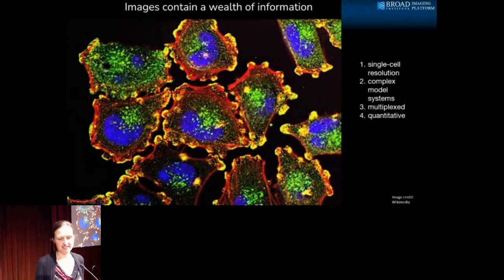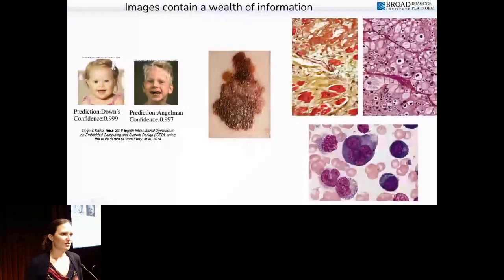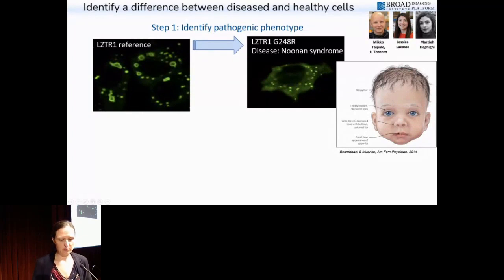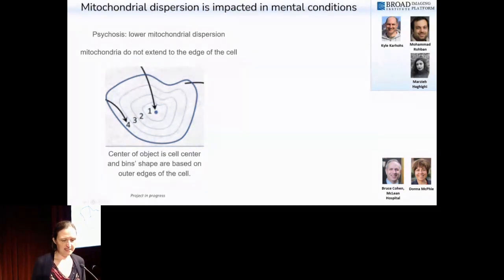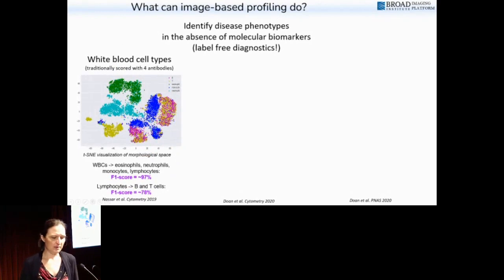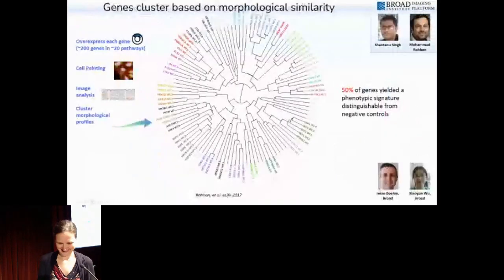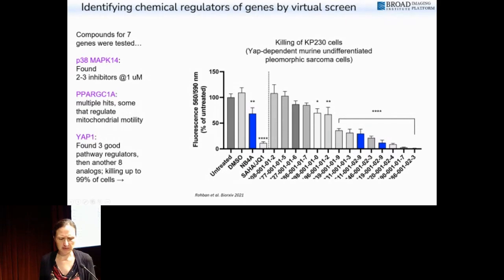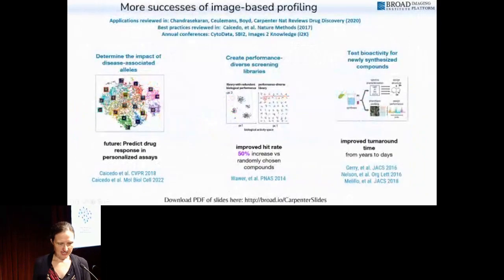Image-based profiling for drug discovery: Cell... - Anne Carpenter - MLCSB - Keynote - ISMB 2022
Image-based profiling for drug discovery: Cell Painting - Anne Carpenter - MLCSB - Keynote - ISMB 2022